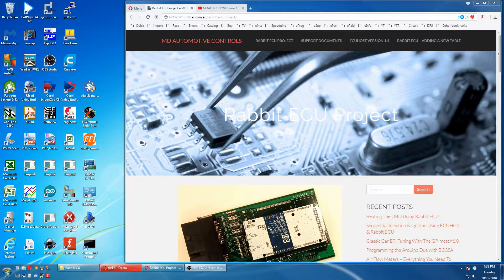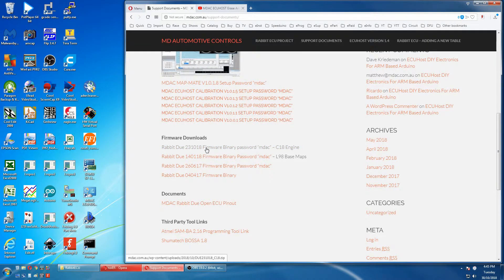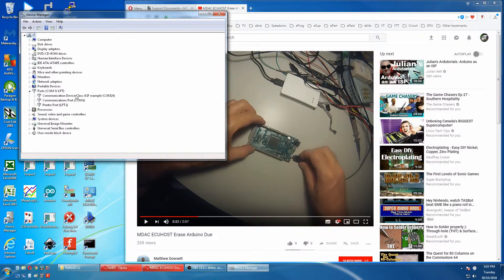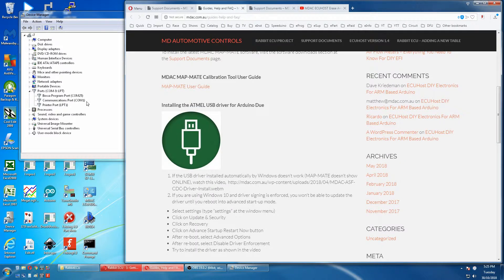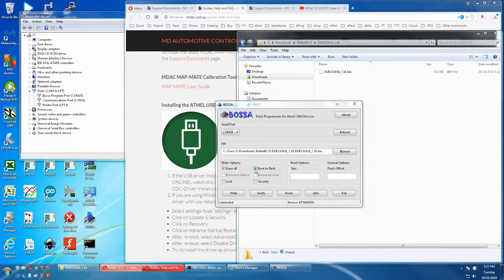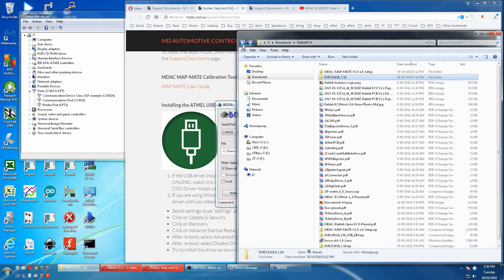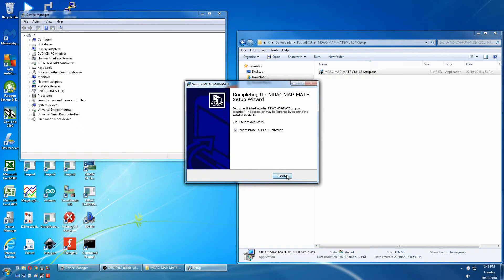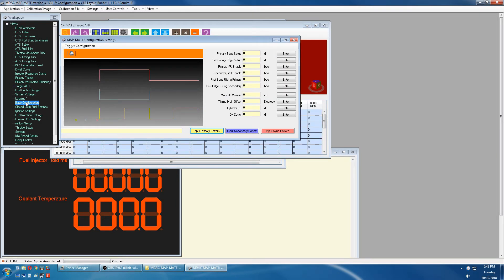Rabbit ECU #1.1 : Update Firmware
Updating the firmware on the Rabbit ECU.